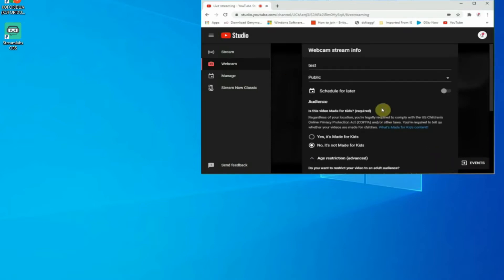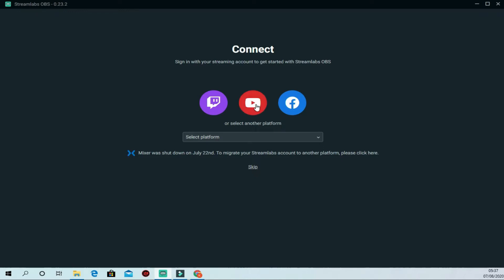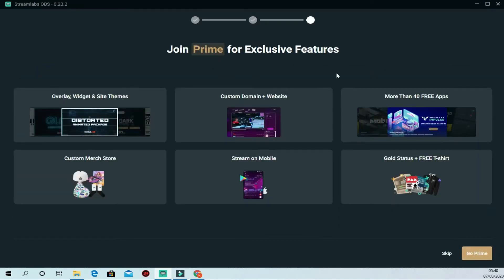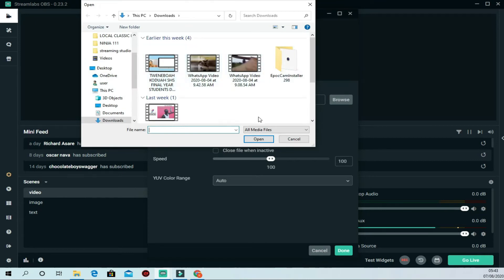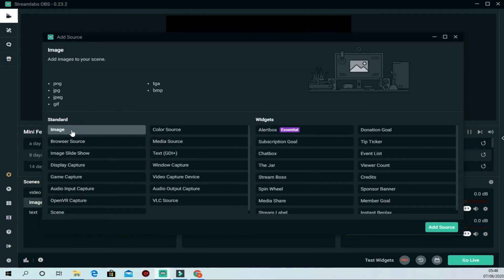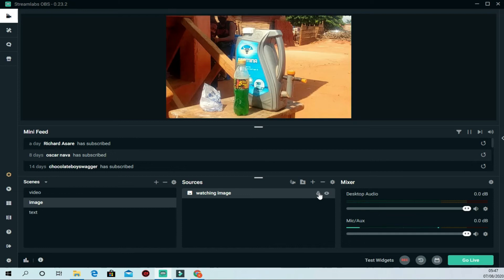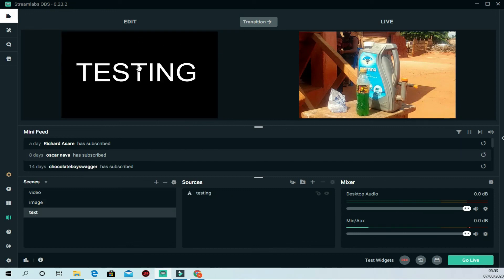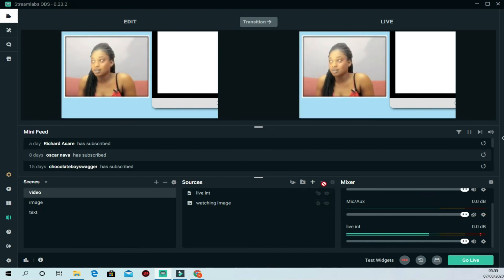HOW TO GO LIVE "LESSON2" (STARTING WITH STREAMLABS OBS SETUP ) beginners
How to start live streaming with streamlabs Obs.

TAGS; THE ONE MOVIE , STREAMLABS OBS